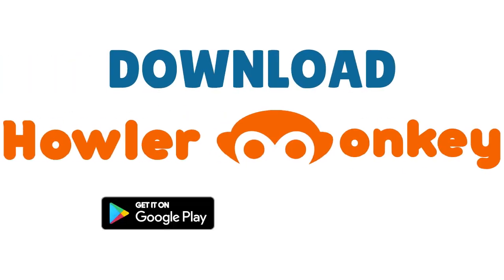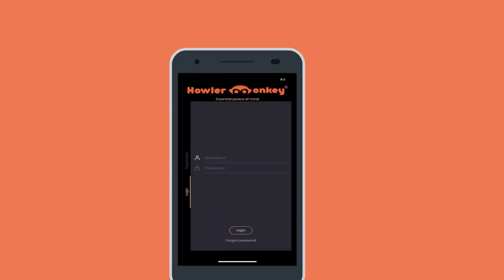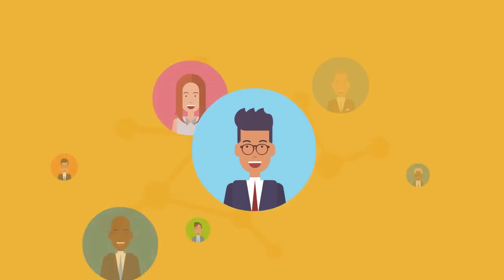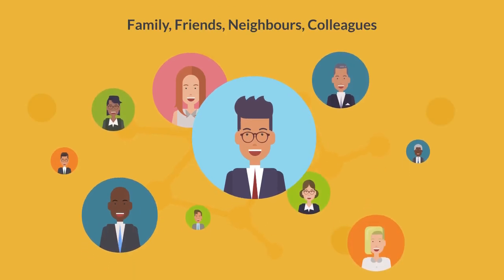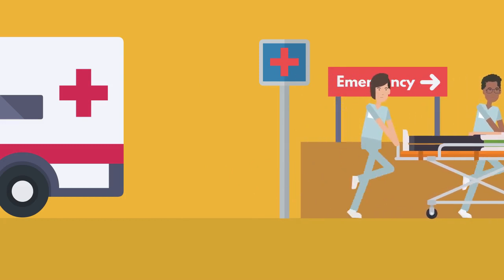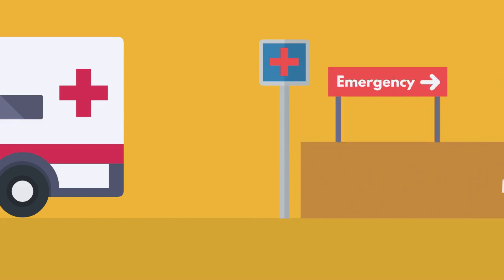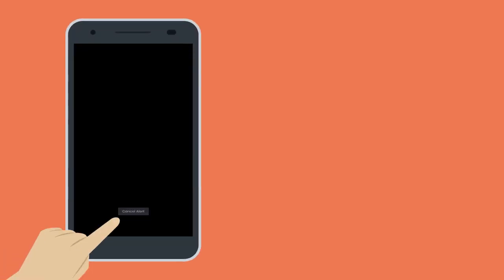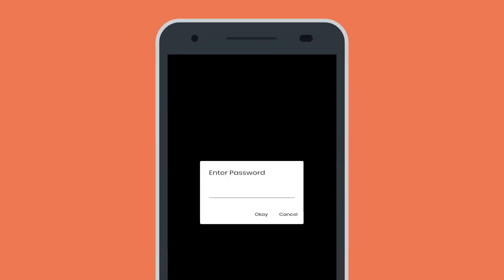HOW TO DOWNLOAD THE HOWLER MONKEY APP 720p 201116 2